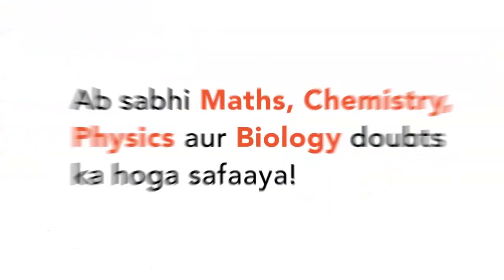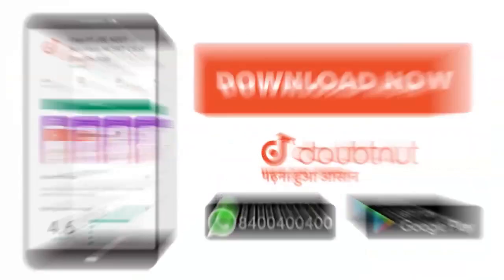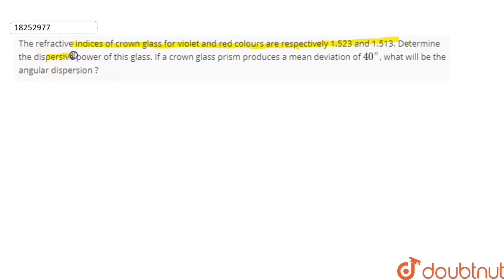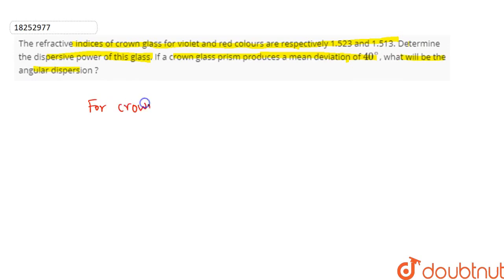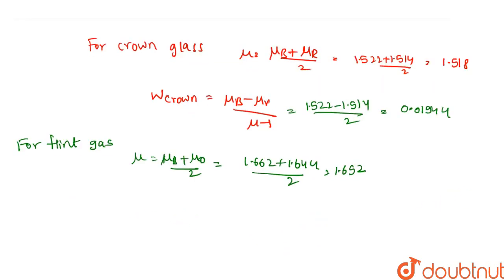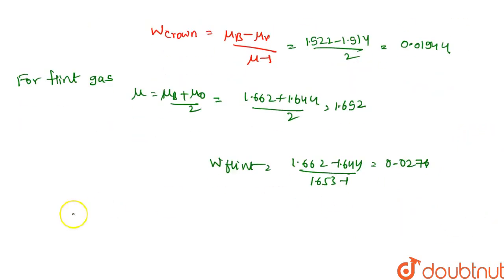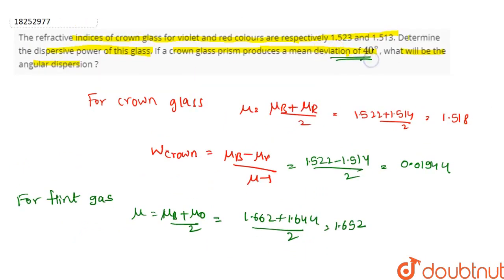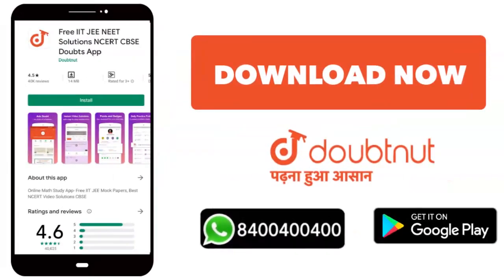The refractive indices of crown glass for violet and red colours are respectively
The refractive indices of crown glass for violet and red colours are respectively 1.523 and 1.513. Determine the dispersive power of this glass. If a crown glass prism produces a mean deviation of `40^(@)`, what will be the angular dispersion ?